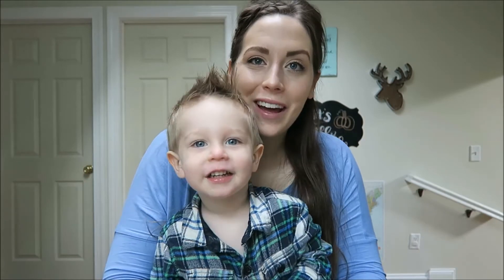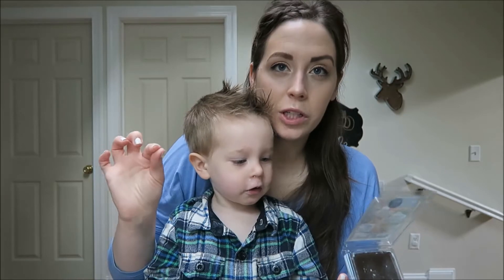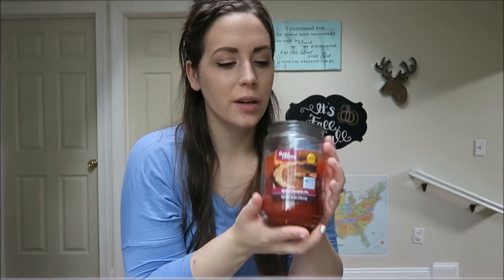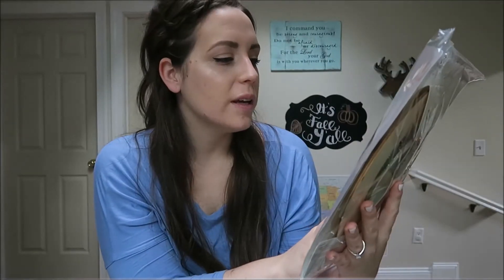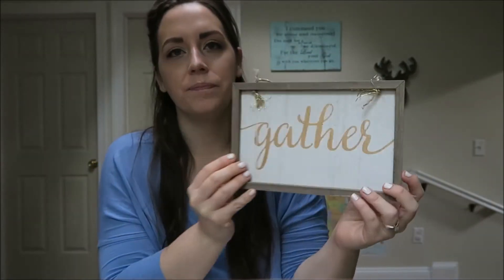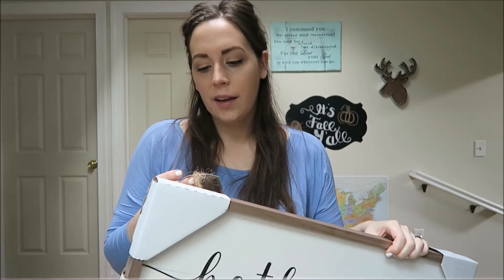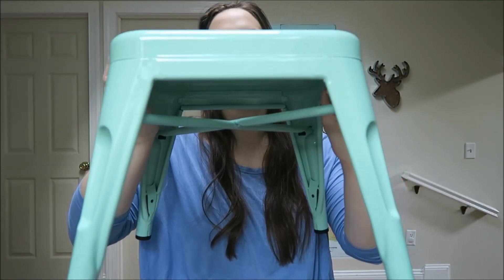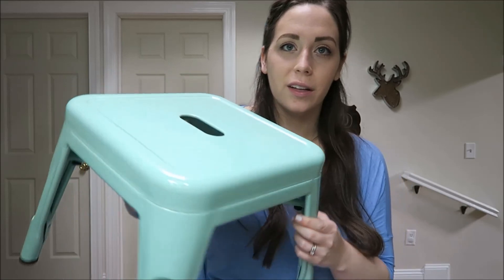Fall Home Decor Haul Target, Home goods, & amazon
Pumpkin spice candle

around the camp fire wax melt

Farm apple pumpkin wax melt

Beadboard wall paper

Kitchen island bar stools

Kids stools